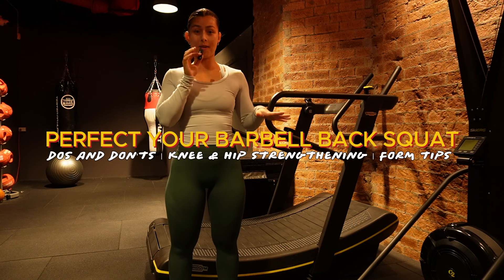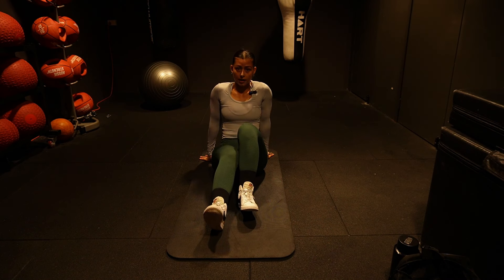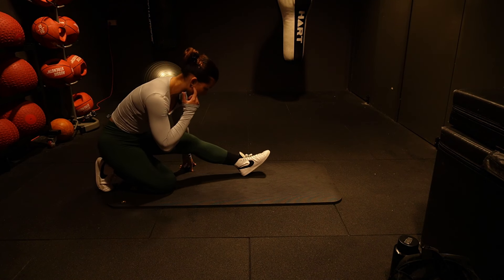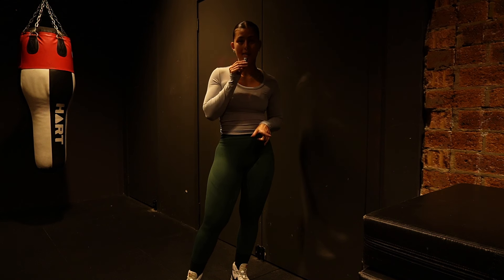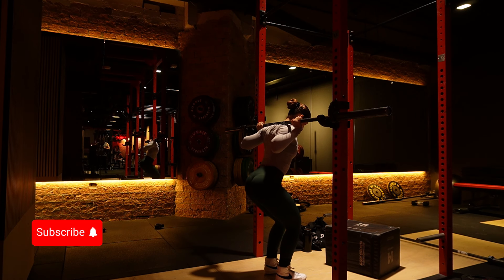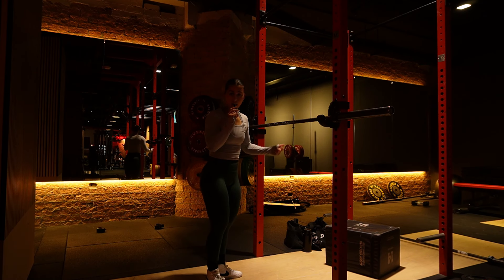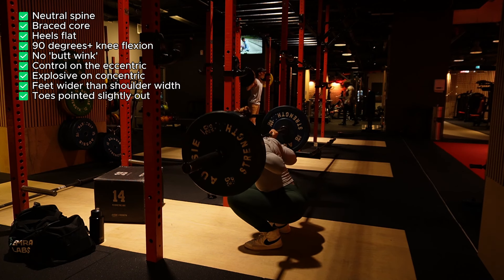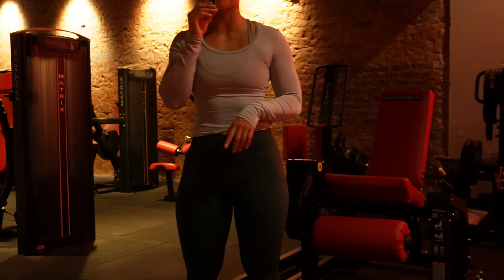HOW TO PERFECT YOUR BARBELL SQUAT | knee, hip & ankle mobility | form cues | depth tips | equipment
The barbell back squat is a very complex movement, which requires a lot of different components and a LOT of practice. In today's video, let me break down the back squat into simple steps, which you can implement into your training if you're looking to improve, the strength AND depth of your squat!

00:00 intro
00:41 treadmill/walk
02:14 dynamic stretching
08:40 knee strength
11:50 squat rack setup
12:47 do NOT use this piece of equipment!
13:45 what shoes?
14:16 warm up sets
16:49 preventing heel lift
20:25 talking through squat form cues
22:18 working sets
23:11 how to bail
24:26 do you need equipment?
26:03 top set
26:33 outro